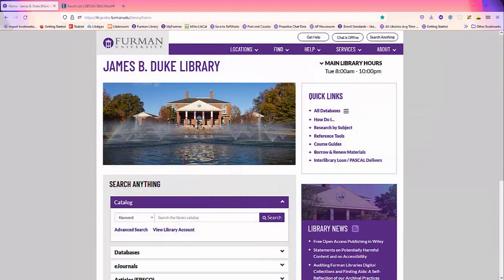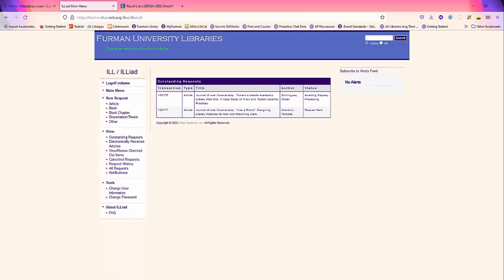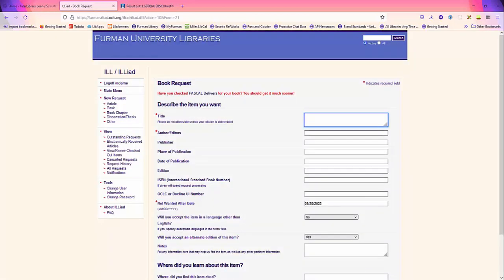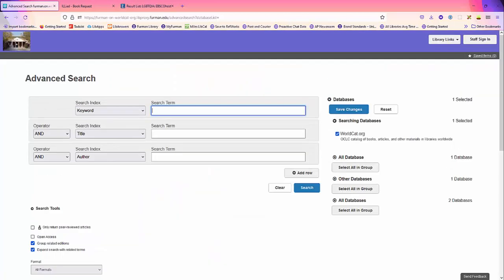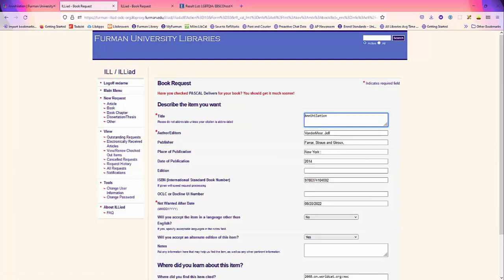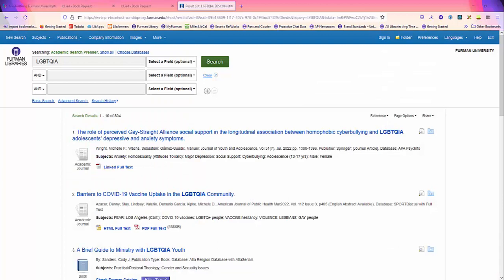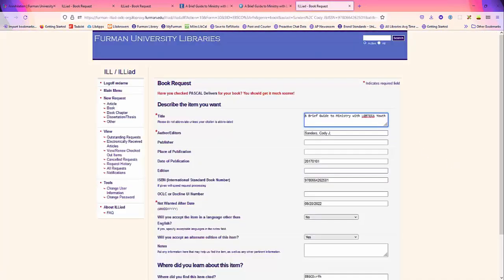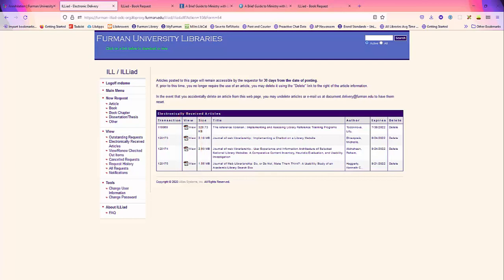Interlibrary Loan Tutorial